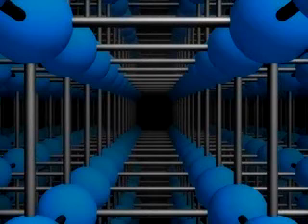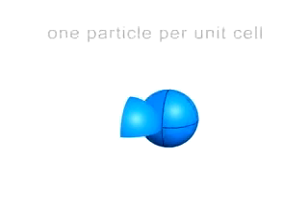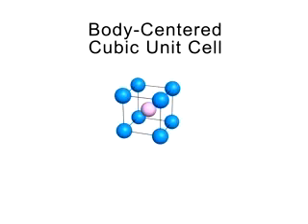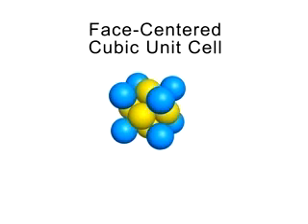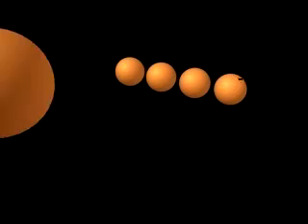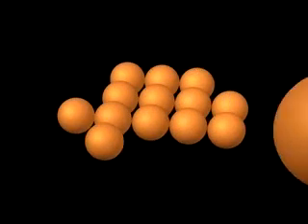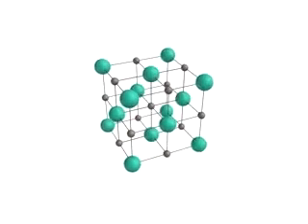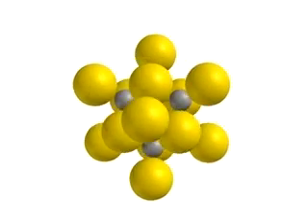Estructura de cristales